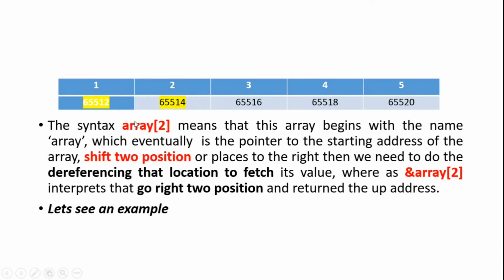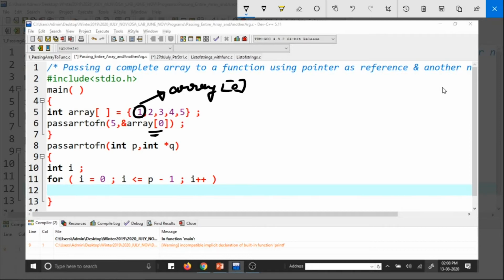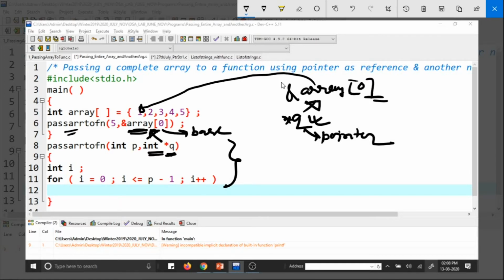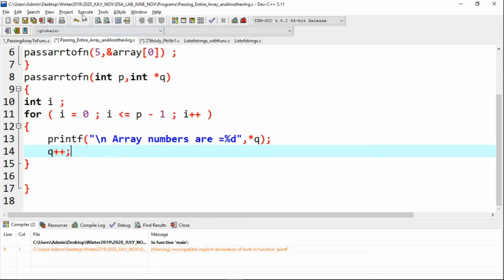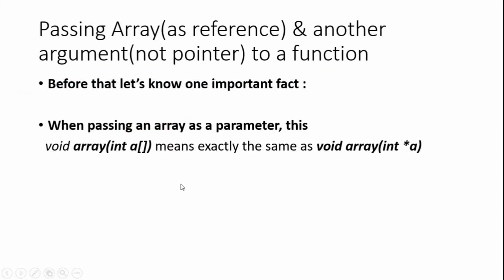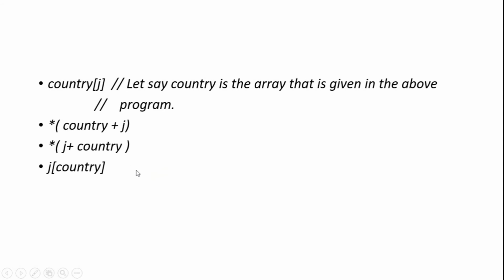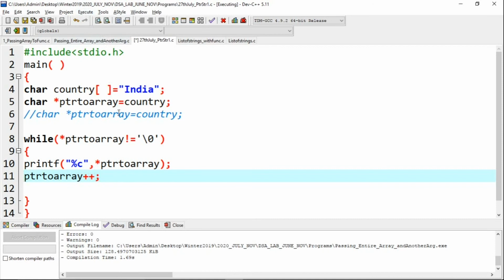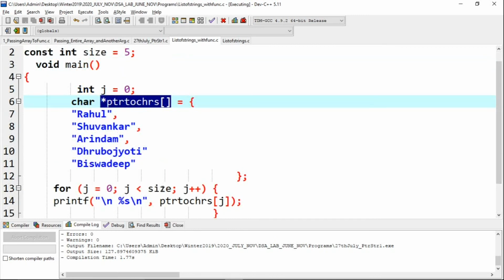Lecture 3 | Passing 1 D array to a function using pointers.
In this lecture, I have shown how to pass a 1D array to a function using pointers. Passing a one-dimensional array with a pointer reference to a function is always a critical job hence this video has been made, hope you will like it.

Shared the materials, pointer related codes in the below blog